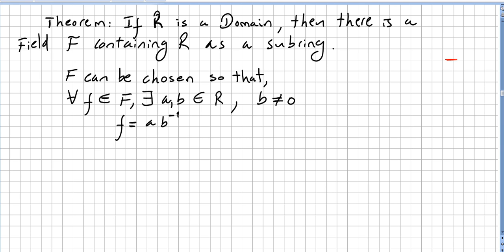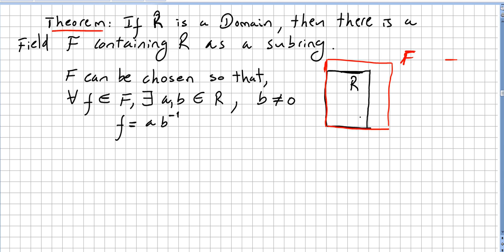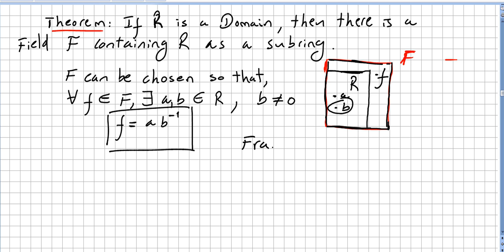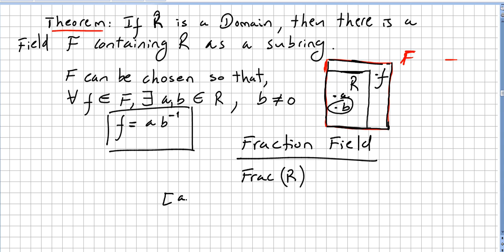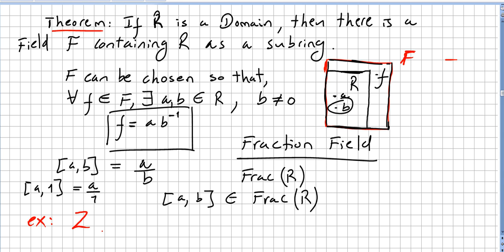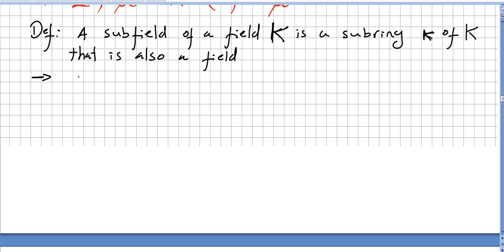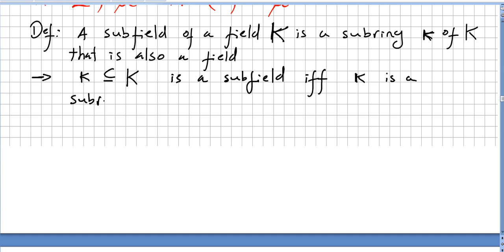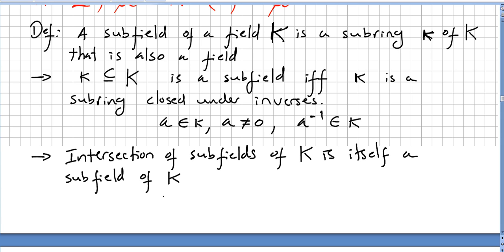Commutative Algebra 10, Fraction Field